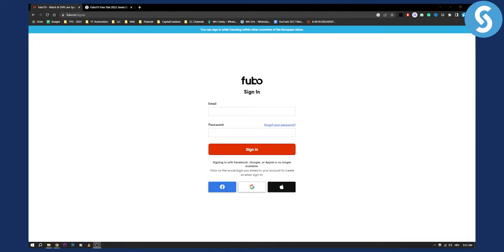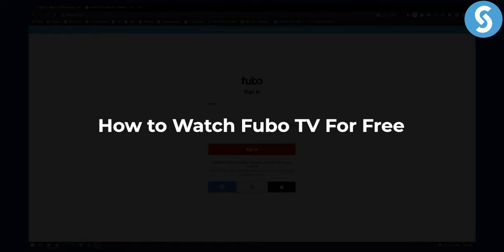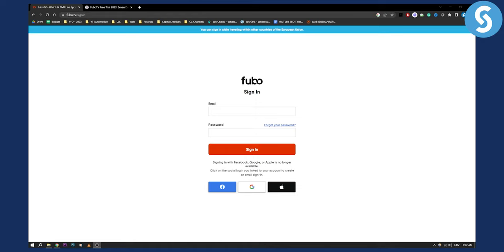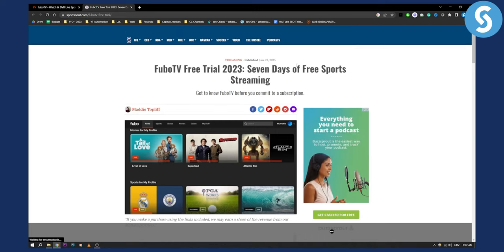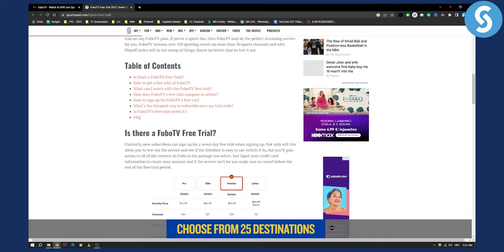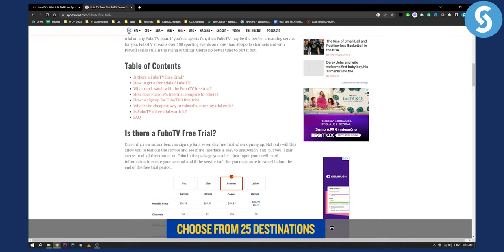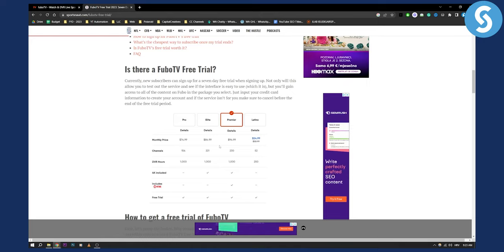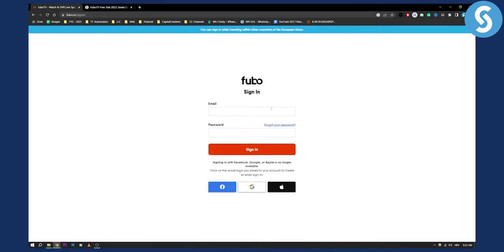How to Watch Fubo TV For Free (Tutorial)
In this video, we will show you how to watch Fubo TV for free